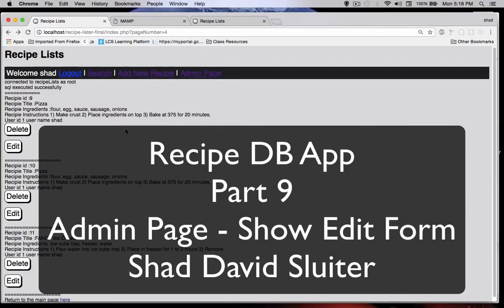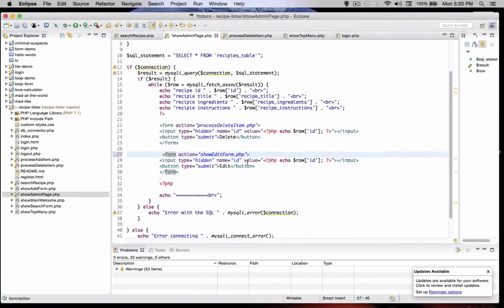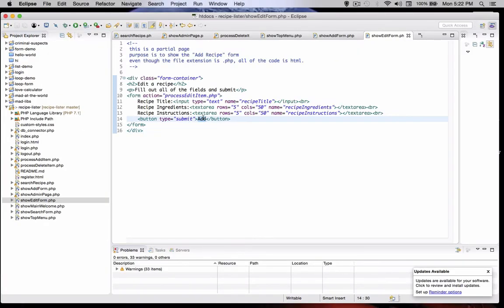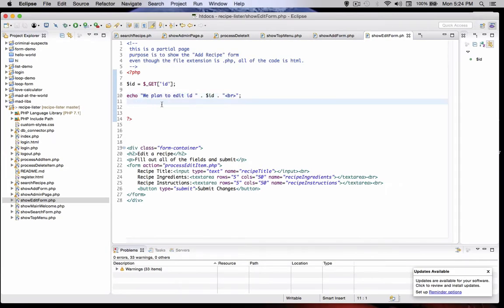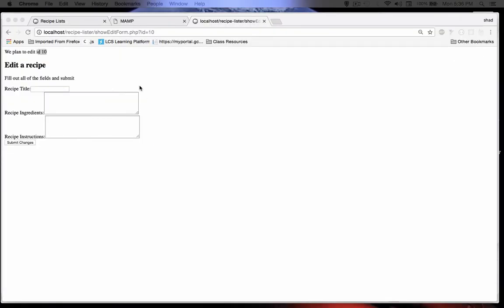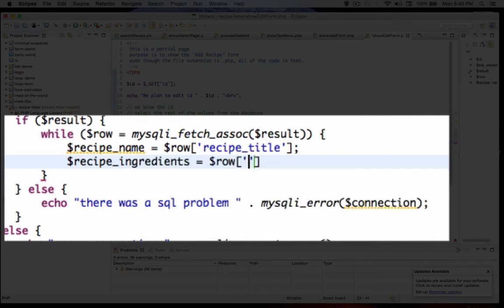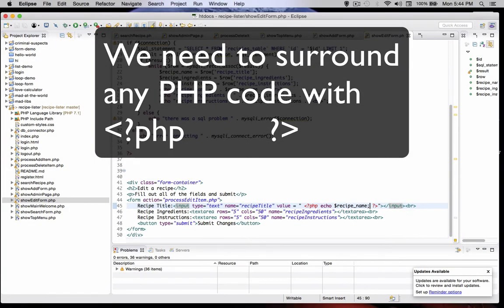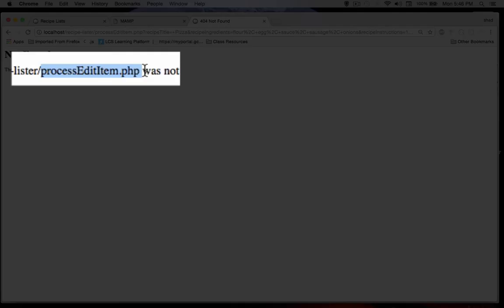Recipe Database Application in PHP and mySQL Part 9 Edit Form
Part of a Recipe Database Application tutorial. In this segment, we will create a form to edit a database item.